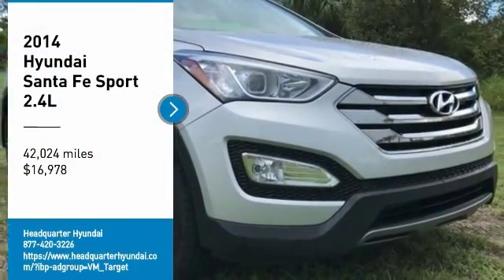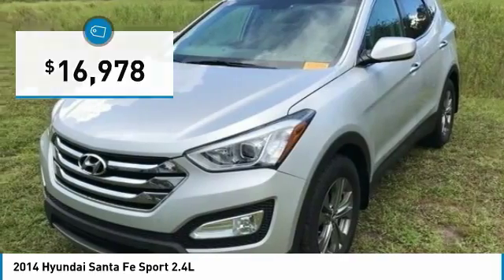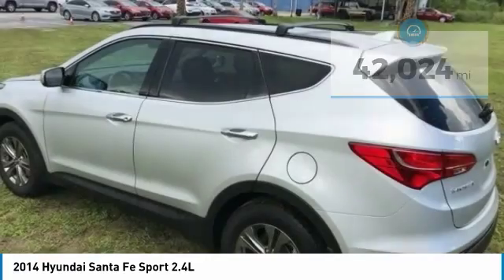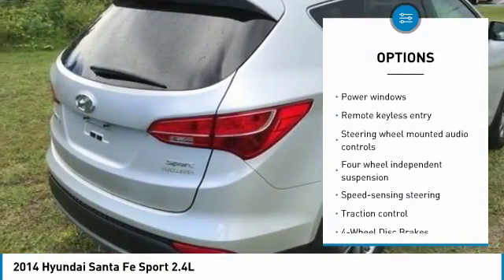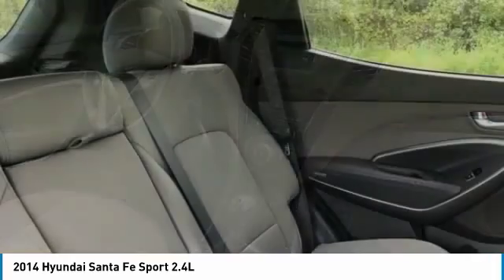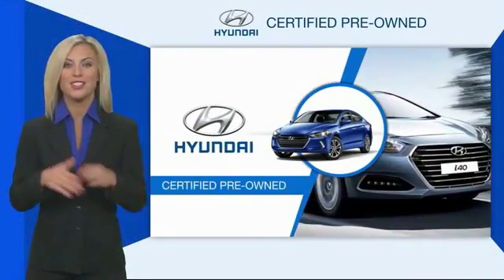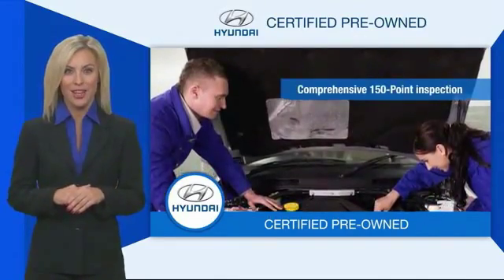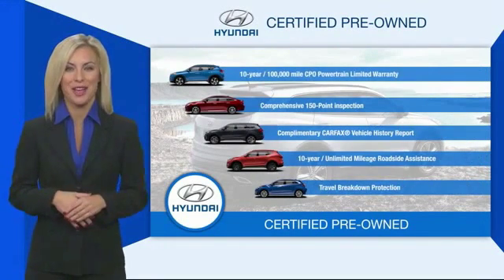2014 Hyundai Santa Fe Sport Sanford FL HY22450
2014 Hyundai Santa Fe Sport 2.4L

Headquarter Hyundai
3775 North US Highway 17-92

Free Carfax Report, Carfax One Owner, No Accident History on Carfax, Hyundai Factory Certified - 10 Year/100,000 Miles, Like New Inside and Out, Fully Serviced and Detailed, Popular Equipment Package, Keyless Entry, Cruise Control, Bluetooth, Rearview Camera, Power Seats.You ll feel like you bought from the factory! Recent Arrival! 27/20 Highway/City MPGHyundai Certified Pre-Owned Details:  150  Point Inspection  Limited Warranty: 60 Month/60,000 Mile (whichever comes first) from original in-service date  Powertrain Limited Warranty: 120 Month/100,000 Mile (whichever comes first) from original in-service date  Transferable Warranty  Roadside Assistance  Warranty Deductible:  50  Vehicle History  Includes 10-year/Unlimited mileage Roadside Assistance with Rental Car and Trip Interruption Reimbursement; Please see dealers for specific vehicle eligibility requirementsAwards:  ALG Residual Value AwardsLocated on the corner of Ronald Reagan and 17-92.